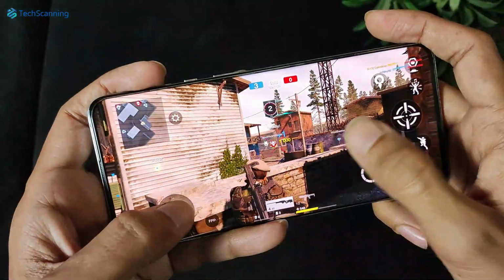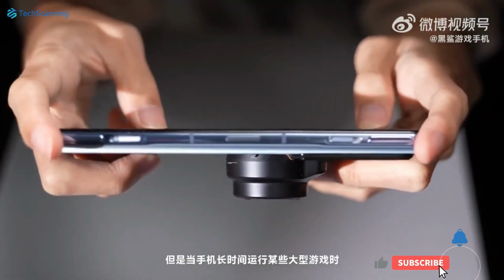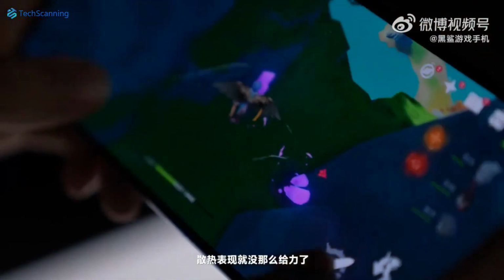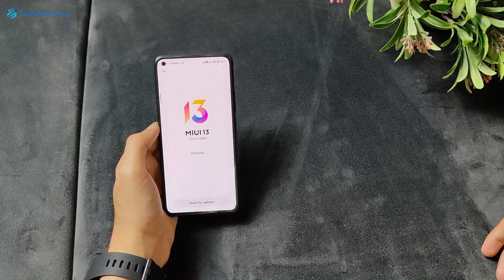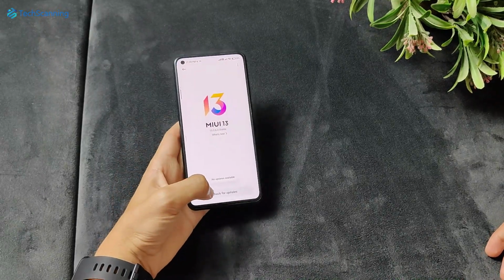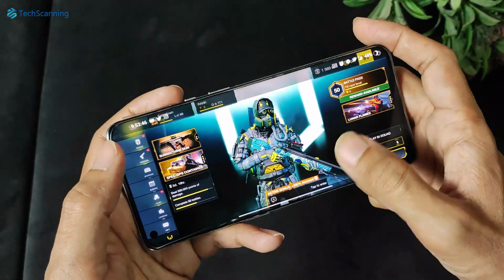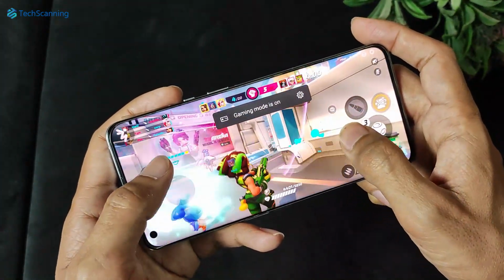Why is Your Phone OverHeating & How to Keep it Cool???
In this video, we'll be exploring the reasons why your phone may be overheating and what you can do to prevent it. We'll start by discussing some of the common causes of overheating, such as running too many apps at once, using your phone while it's charging, or exposing it to direct sunlight. We'll also cover some of the lesser-known causes, including software glitches and hardware issues. Next, we'll provide some practical tips and tricks for keeping your phone cool
* Here is the link. Check them out
Black Shark Fun Cooler 2 Pro
Razer Phone Cooler Chroma
Black Shark Magnetic Cooler